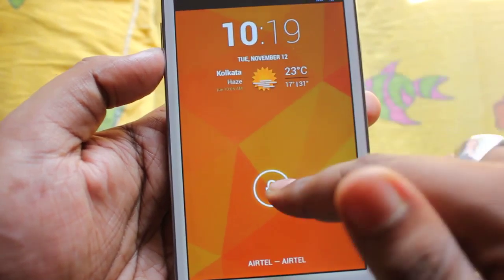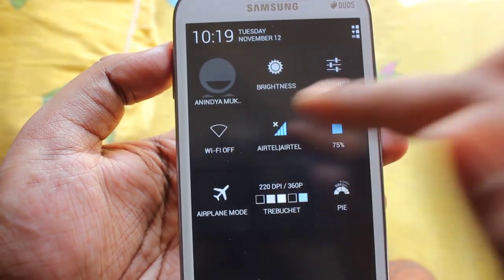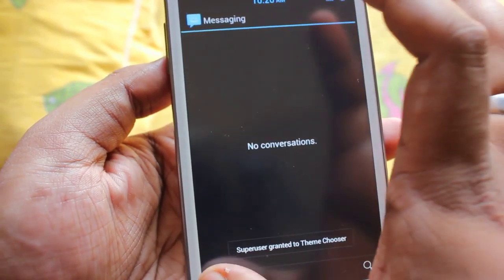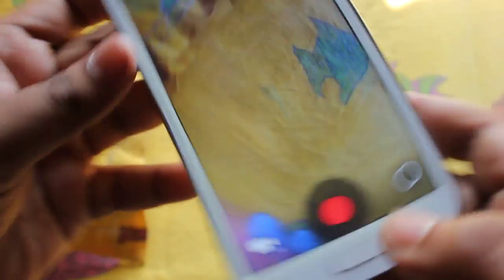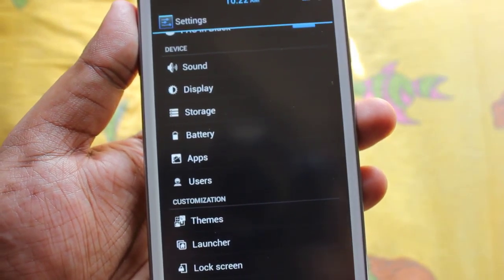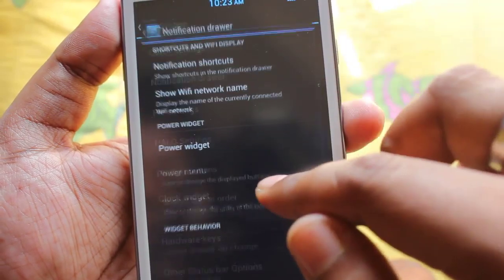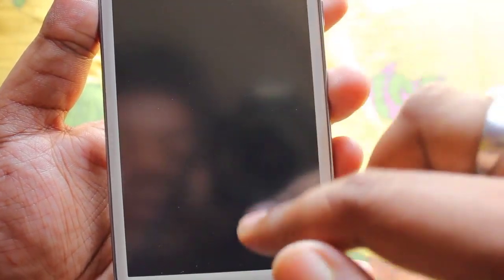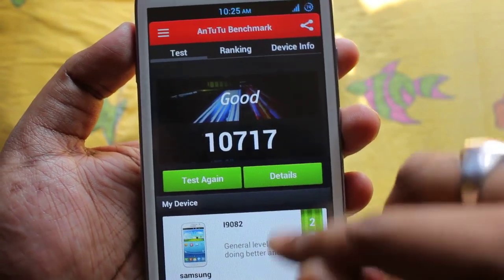PACMAN Rom For Galaxy Grand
Thankx to XDA Dev xenon92

TO FLASH THIS ROM U NEED TO BE ON 4.1.2 STOCK TOUCHWIZ , THEN DOWNLOAD THE ZIP FILE OF THIS ROM AND FLASH IT VIA CWM ... BUT DONT FORGET TO DO A WIPE DATA FACTORY RESET AND WIPE CACHE BEFORE FLASHING.

PAC-man ROM is a combination of the three Super ROMs Available
Paranoid Android + AOKP + Cyanogenmod = PAC-man

This ROM packs all the tweaks from the three super ROMs into one.
Why choose among ROMs, When you have All-in-One !!

This ROM is based on android version 4.2.2.

- Anindya